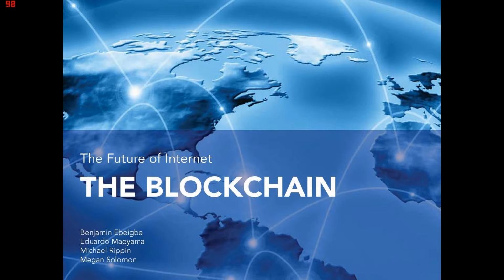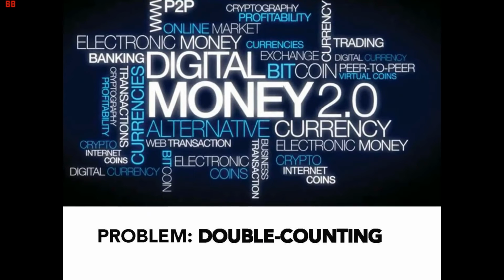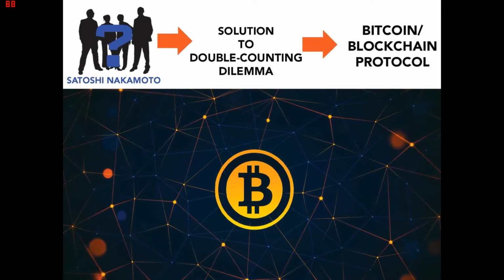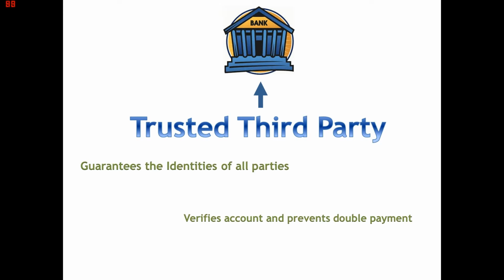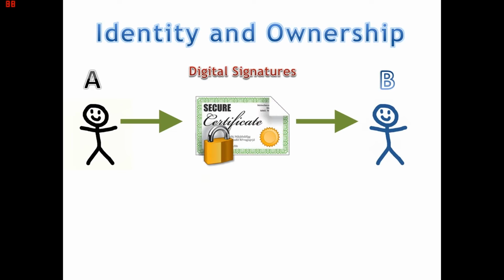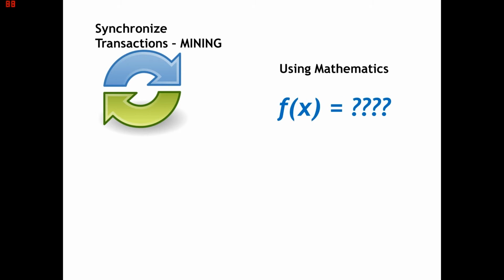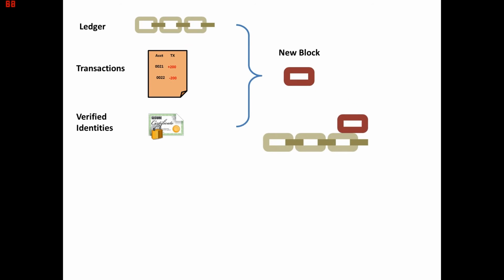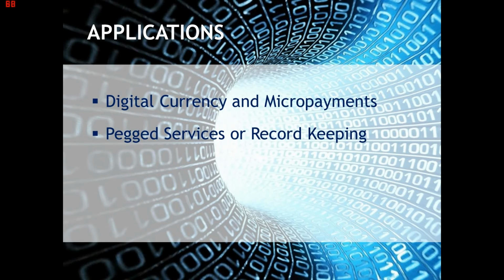POWERPNT 2015 11 09 02 40 47 12 MPEG